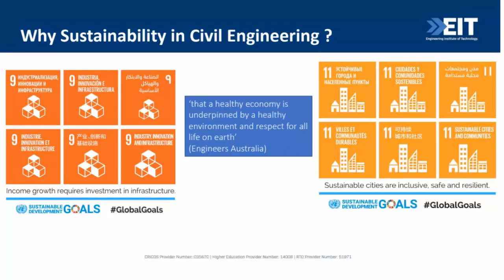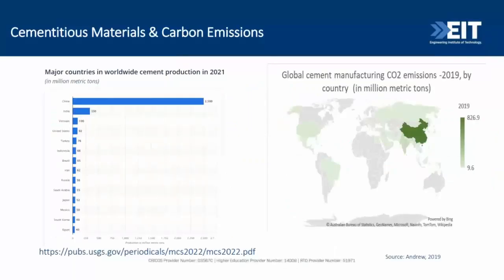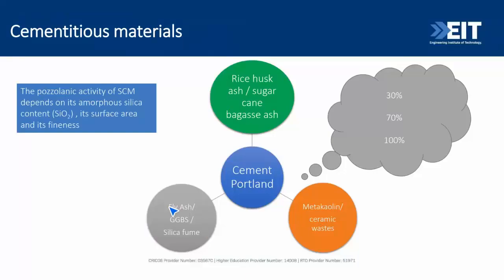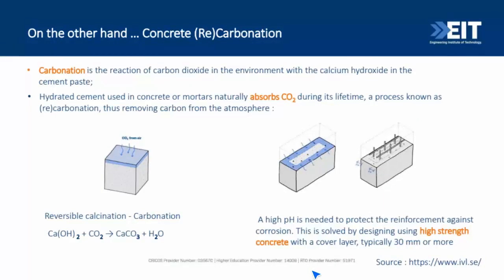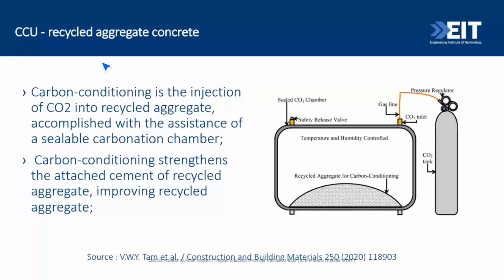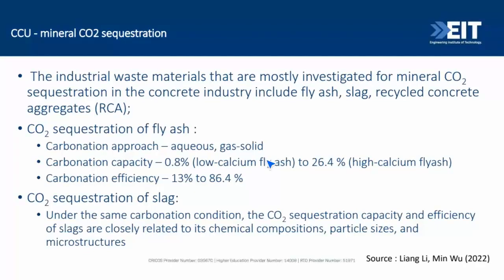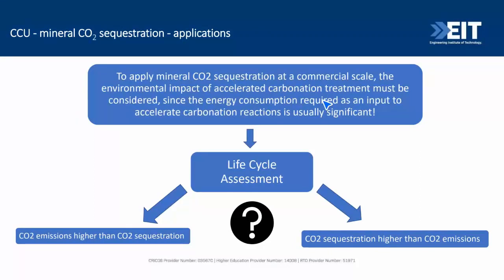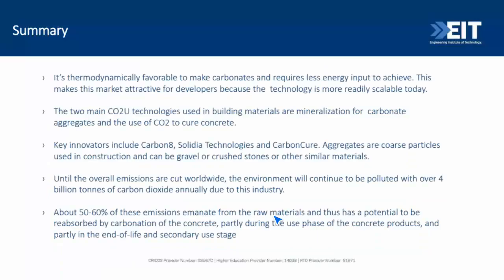Current Trends on Concrete as Construction Material to Capture CO2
Worldwide concrete is the most widely consumed civil construction material regarding its versatility, strength, and durability, among other benefits. Concrete is used in almost every type of construction, including homes, buildings, roads, bridges, airports, and tunnels. However, the environmental impacts of cement (and thus concrete) production are significant, considering a mean value of 0.948 kg CO2/kg Ordinary Portland Cement (OPC) for the life cycle CO2 footprint of OPC. According to The Global CO2 Initiative (2016) research revealed that significant progress in CO2U has been made in the past five years (2011-16), with many technologies shown to be scalable. Momentum is favorable for four major markets – building materials, chemical intermediates, fuels and polymers.

To become more sustainable, the concrete industry also uses industrial waste by-products such as fly ash (from coal combustion) and blast furnace slag (from iron manufacture) to constitute a portion of the cement used in producing concrete. Additionally, the incorporation of solid wastes, such as construction & demolition and tyre rubber to replace natural aggregate are eco-friendly alternatives.

Green concrete is defined as concrete that uses waste material as at least one of its components, requires less amount of energy for manufacture and, compared to conventional concrete, produces less carbon dioxide. However, the climate benefit of a CO2U (carbon dioxide utilization) product depends not only on how much CO2 the product contains but also the amount of CO2 emitted in making the product.

The construction engineering industry is a leader in innovating sustainable practice to address the UN sustainable development goal, and this webinar discusses the technologies that can support engineers, architects, and construction professionals seeking efficient, advanced solutions that conserve non-renewable resources and reduce carbon dioxide emissions. Dr. Ana Evangelista has been investigating the properties of recycled concrete and eco-friendly building materials. She will present the potential alternatives to design a durable and eco-friendly concrete mix.

3 key takeaways from this webinar:
- Overview of Construction Engineering sector and UN sustainable development goals (SDG)
- Alternatives to mitigate CO2 emissions in the manufacturing process of concrete
- A recent trend in research and commercial interests in carbon capture concrete is that of the CO2 consumed during the curing and mixing of concrete

Presenter: Dr. Ana Evangelista, EIT Lecturer